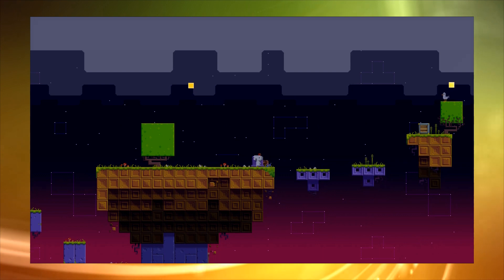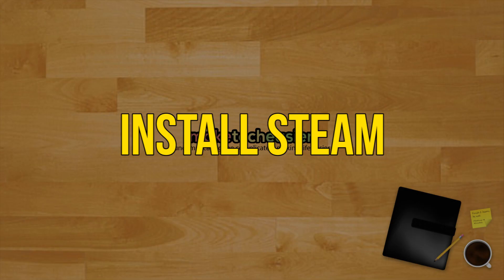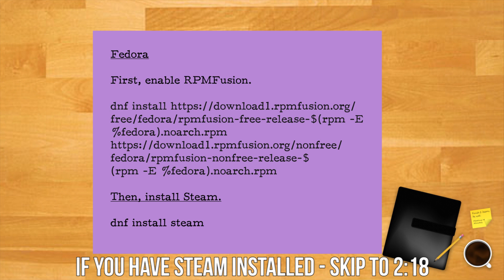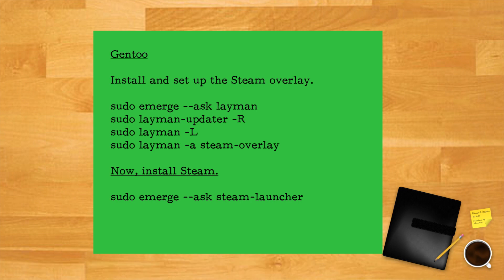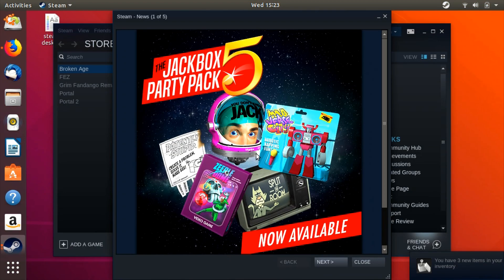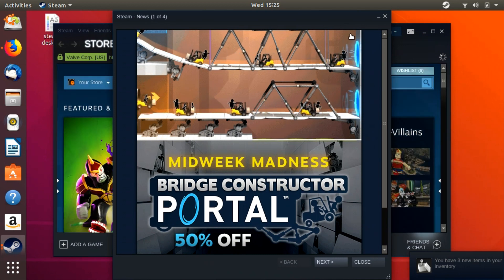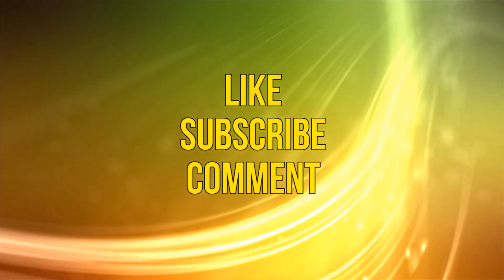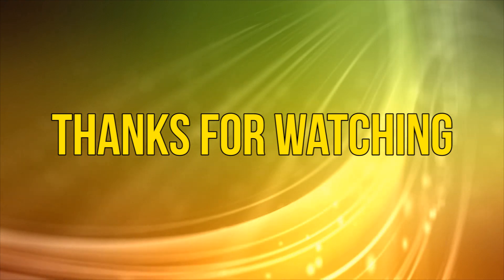Play Windows Games on Linux with Steam Play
Steam Play is a big deal, letting you play PC games on Linux directly through the Steam interface. Steam Play is still in beta, but it already works great, already letting you play over 1000 games that were previously unavailable on Linux. You just need to enable the Steam Play beta and use an internal Steam tool called Proton to get it going.

So happy gaming, Linux people. Your time for unadulterated fun has come.

1:10 Install Steam on Linux
2:18 Enable Beta Access
2:48 Enable Steam Play and Proton
3:26 Launch a game!

INSTALLS TO CUT AND PASTE

Debian/Ubuntu
sudo apt install steam

Fedora
First, enable RPMFusion.

dnf install -E %fedora).noarch.rpm -E %fedora).noarch.rpm

Then, install Steam.

dnf install steam

Arch Linux
sudo pacman -S steam

OpenSUSE
sudo zypper install steam

Gentoo
Install and set up the Steam overlay.

sudo emerge --ask layman
sudo layman-updater -R
sudo layman -L
sudo layman -a steam-overlay

Now, install Steam.

sudo emerge --ask steam-launcher